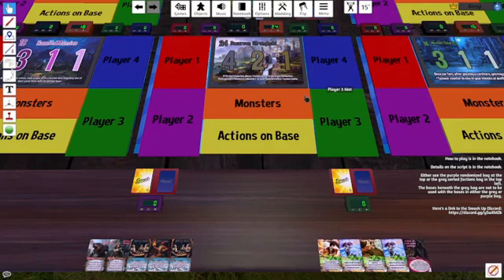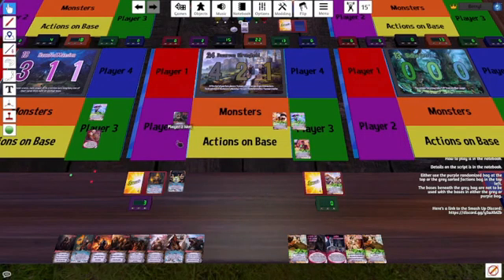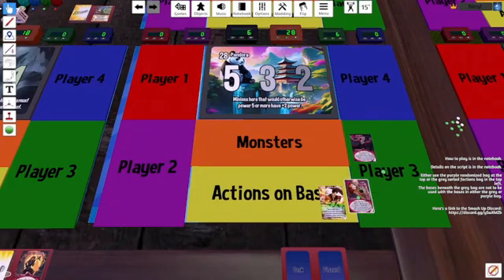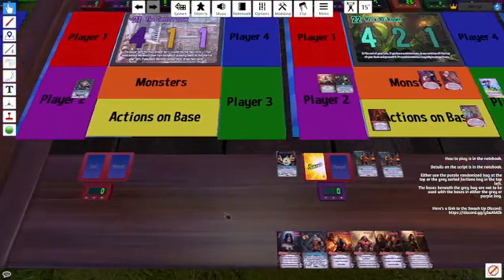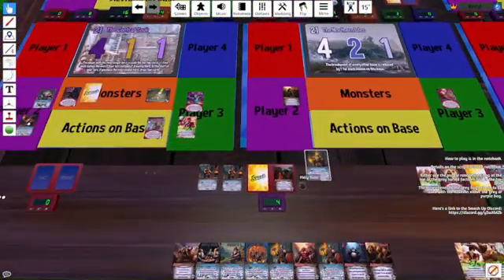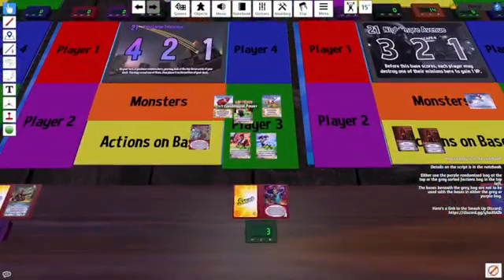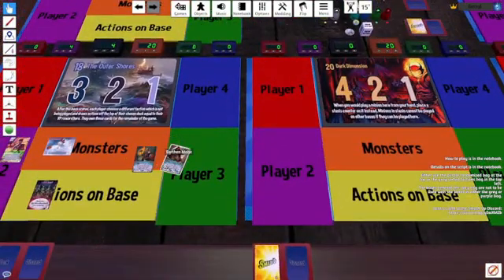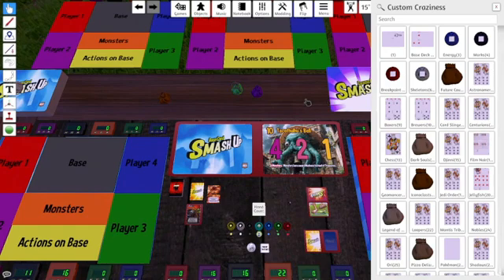Smash Up | Custom Craziness: Round One, Seeds 3 vs. 14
Round One match between 3 seed Avatar: The Last Wind Worker & Necrodancers and 14 seed Barbarians & Mountain Dwarves.

This deck primarily leans into the multi-scoring angle of Avatar in order to win the game. Often, they may only need one gigantic turn to close things out, and it can happen from further away than one might think. Necrodancers provide some much-needed stalling and phase 2 capabilities, while also offering more phase 3 manipulation. The two recruits Hip Popper and Water Warper work extraordinarily well together, allowing you to have a net-zero footprint mobile presence anywhere on demand. Necrodancers offer a couple more ways to power up Oong and the Earth Elevators and a bit more draw power to help you see them. Their ceiling is extremely high, and can win games in a single turn even when they haven't scored a single base up until that point. Their main weakness is rival phase 3 manipulation, especially phase 3 removal. Their multi-scores can sustain losing a base along the way as long as they can make up the deficit elsewhere, but getting the rug completely pulled with a solo is usually more than they can suffice, and they need to be careful not to fall too far behind or else they'll have to rely on a bigger and bigger explosive finish, which usually requires key cards like Oong.

This deck combines Mountain Dwarves' ability to build momentum and prepare for the future with Barbarians' ability to turn up the tempo. Barbarians obviously love Mountain King, but the Dwarf 2's also love Barbarians' ability to sling 2's from the deck, allowing you to build your board and amass bodies non-terminally. Mountain Dwarves also grealy appreciate Barbarians' specials to make their setups a bit safer; Painguin is fairly likely to do more than add a blank 2 power to the base, and Pulverize can enable solos or keep medium bursts in check. Still, they can fall behind early on, and if their setups are continually disrupted then they will have a hard time clawing back without playing desperately. Having a fair amount of removal will make sure that opponents trying to lock them out won't get it for free, though.

Custom Craziness is an all-custom deck tournament using 32 factions made by a variety of authors. Each match is best of 3 games, with the lower seed going first in the first game and the loser of the previous match going first in subsequent games. The pre-constructed base decks, all designed by Ludichrisness, will increase in complexity and risk factor each game.

If you’re unfamiliar with Smash Up in general, I recommend joining the Discord server to learn more, as these videos assume a basic familiarity with the rules of the game.